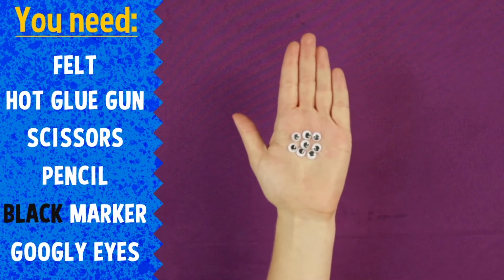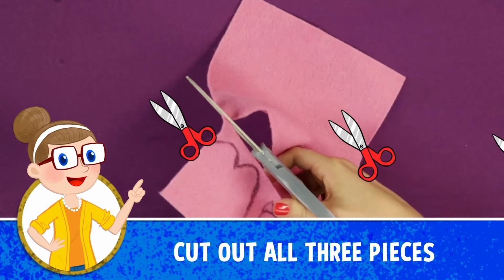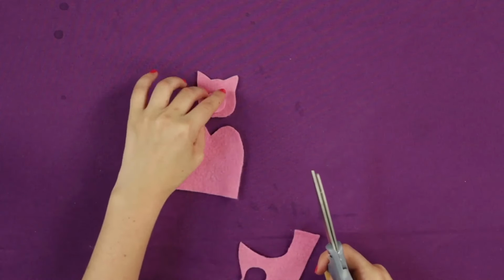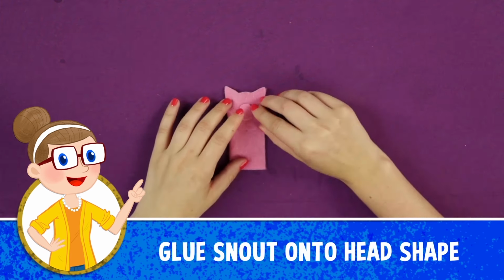DIY Old MacDonald - Farm Animal Finger Puppets 🖐🐓 Crafty Carol Crafts for Kids 🎨 Cool School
Put on Old MacDonal singalong and join Crafty Carol in this fun nursery rhyme craft where Crafty Carol shows you how to make Old MacDonal Farm Animal Finger Puppets! Fun DIY Crafts for preschool and kindergarten kids!

From creating cardboard castles, hair like Rapunzel or your very own JETPACK, Crafty Carol makes learning and using your imagination the best time ever! With plenty of activities for kids of all ages (preschool or kindergarten) at home or kids at school! Let's get crafting!